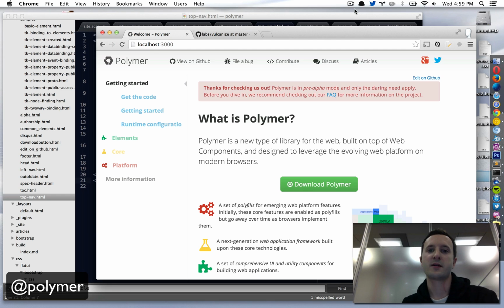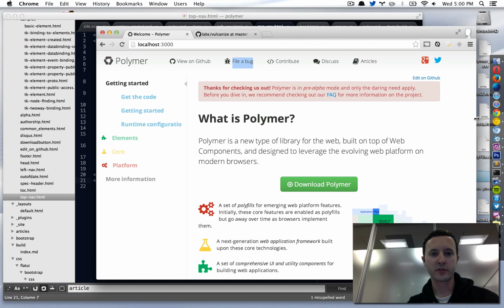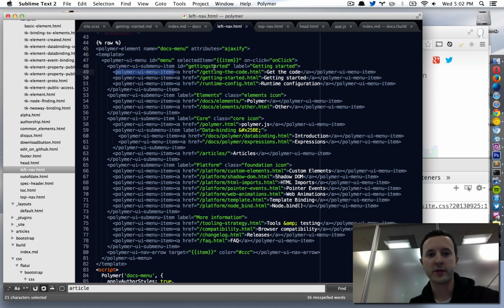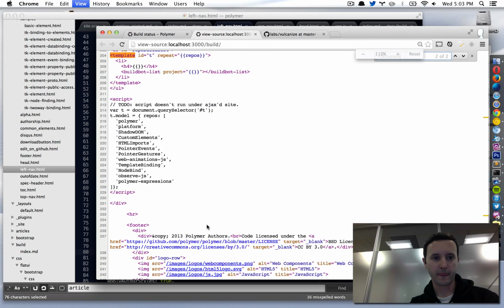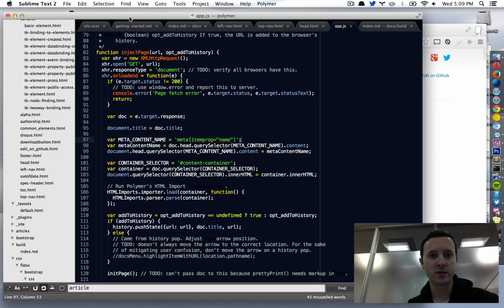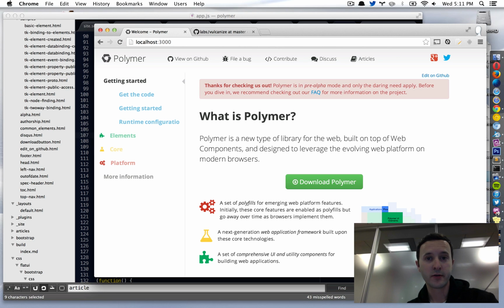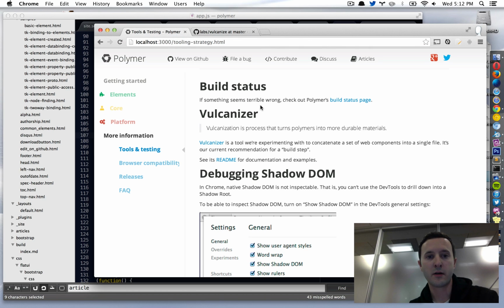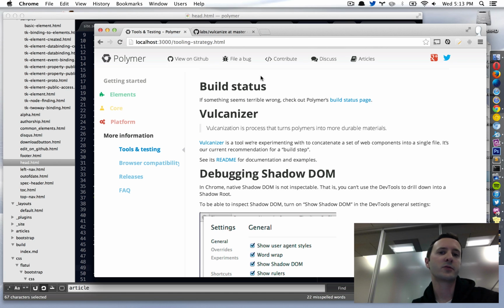Building a site on web components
Learn how we're building polymer-project.org to be a fast, interactive, modern web app built on top Polymer elements. It uses AJAX to load content and contains a build process using Vulcanizer to concatenate HTML Imports into a single request.